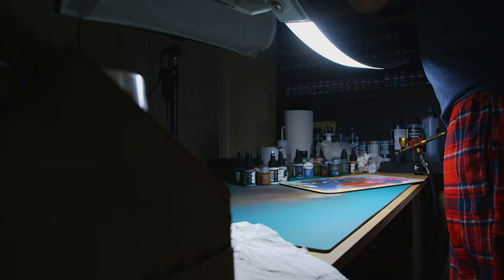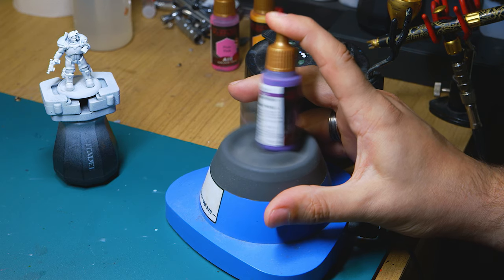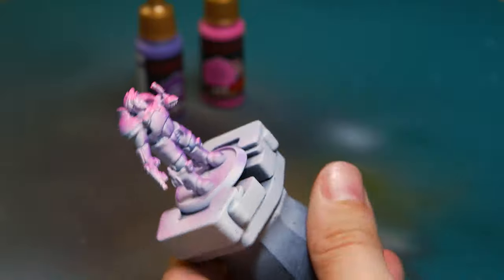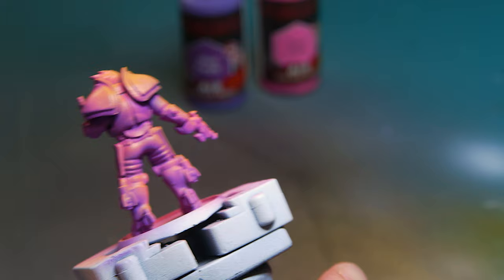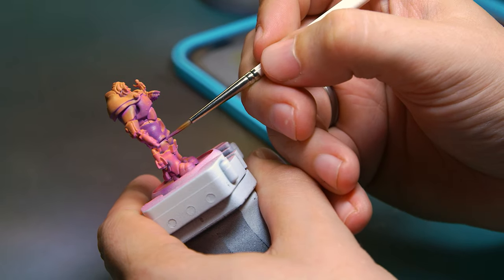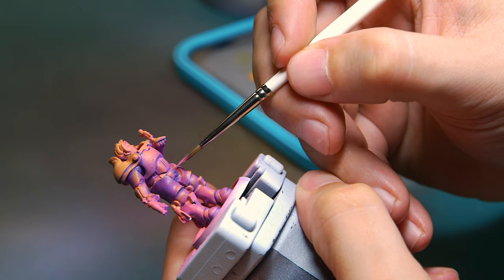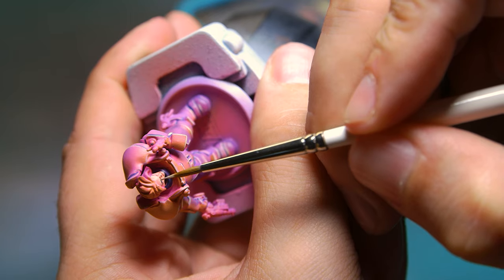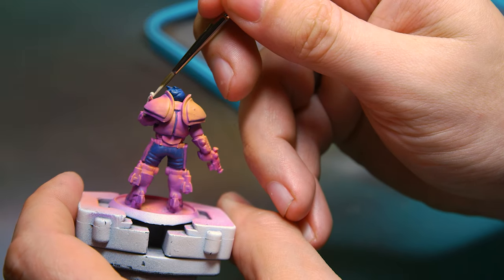Can You LEARN From Warhammer Painting Tutorials?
Can we truly learn and improve from painting tutorials on YouTube and in other social media? Today we talk about it.

🟢 Join the Pickle Jar Discord!